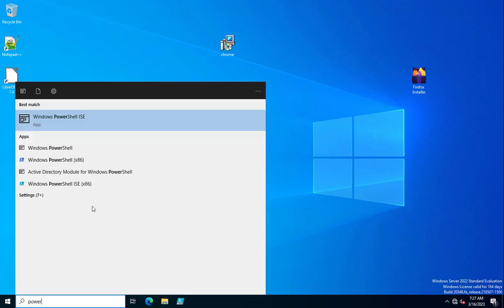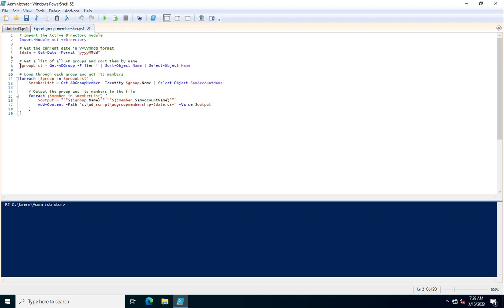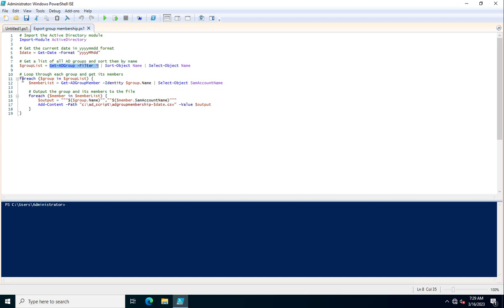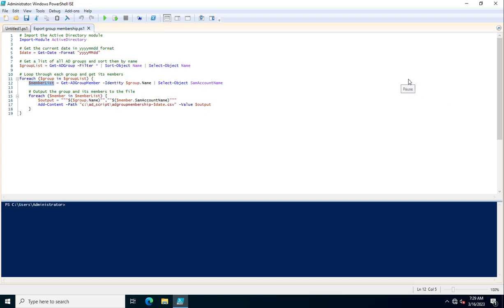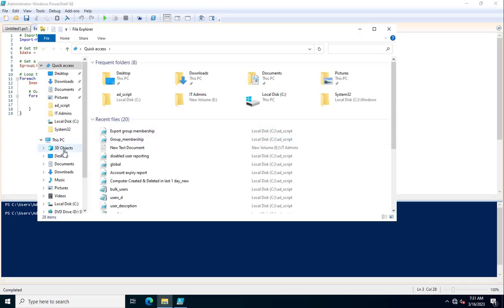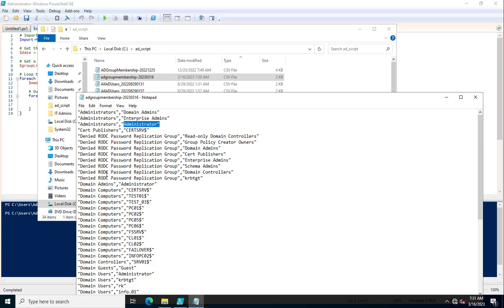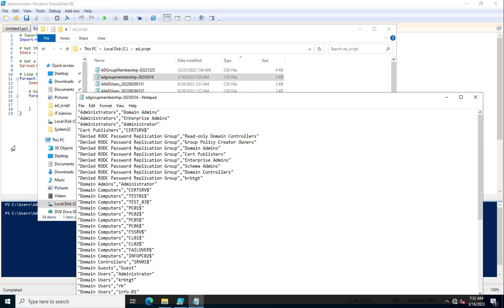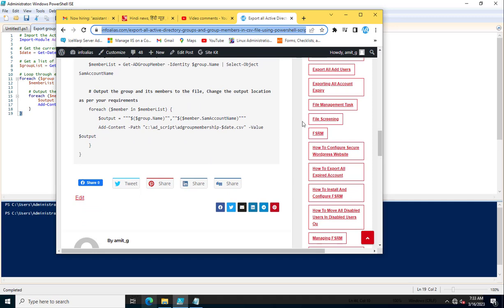Export all ad groups and members PowerShell script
This script first imports the Active Directory module, sets the output file path, and then gets all the AD groups using the Get-ADGroup cmdlet. It then loops through each group and gets its members using the Get-ADGroupMember cmdlet. Finally, it outputs the group and its members to the specified output file using the Add-Content cmdlet.

Note that you may need to modify the script to fit your specific environment, such as specifying a different output file path or filtering the groups to a specific organizational unit (OU).

You can read and copy the PowerShell script from below URL.